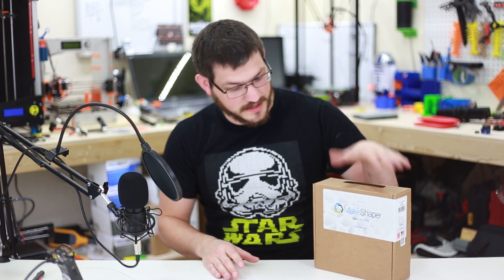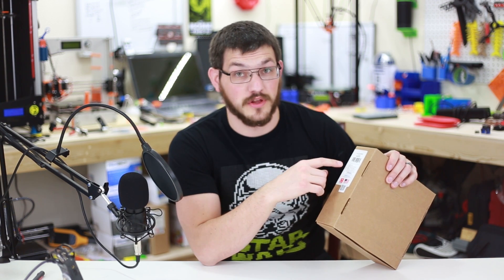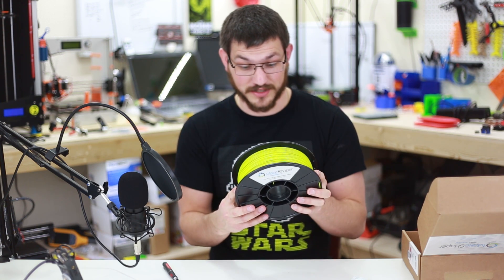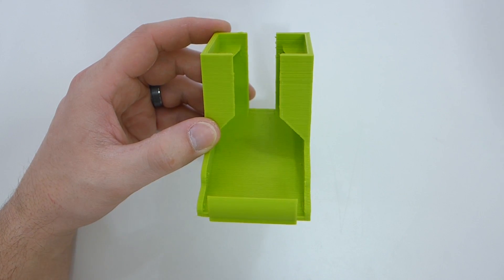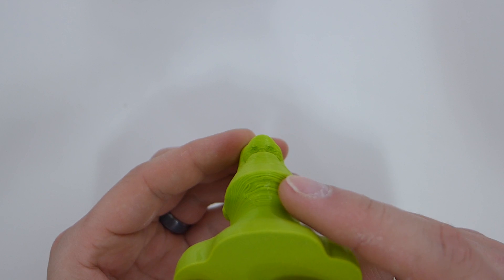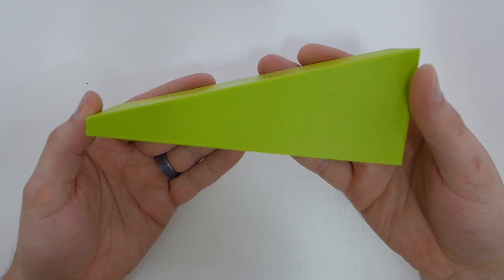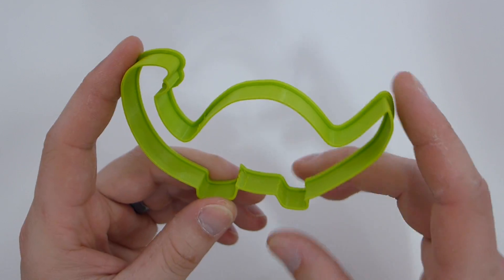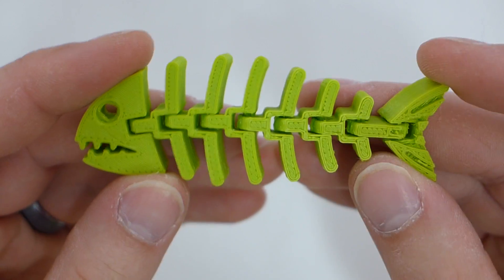MakeShaper MKS Green PLA Review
Hey everyone! Today I am checking out MakeShaper's MKS Green PLA filament. This was sent to me by MakeShaper along with some TPU and PETG to review. Check out the video to see how it performed! Enjoy!

You can pick up some of this filament straight from MakeShaper's